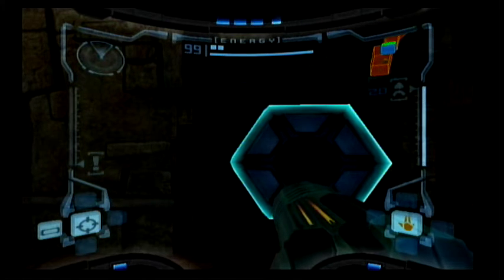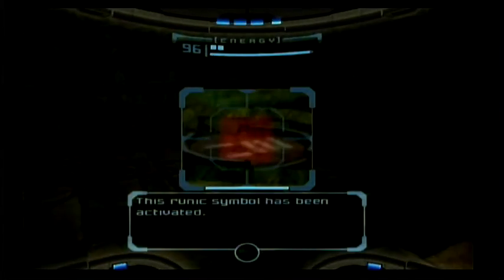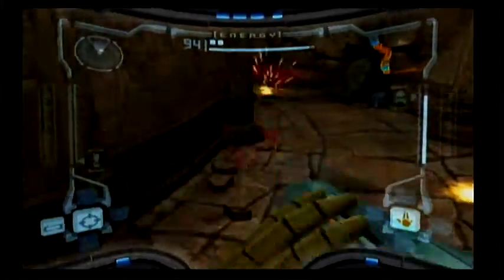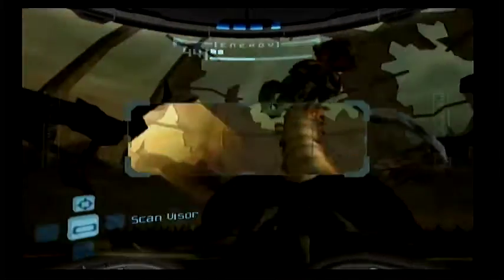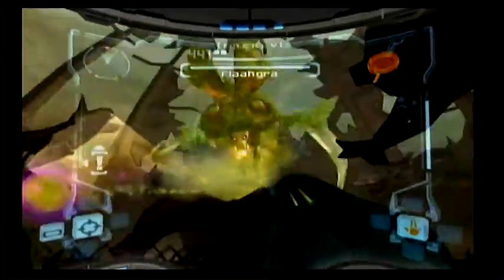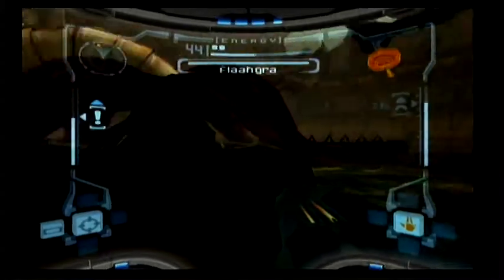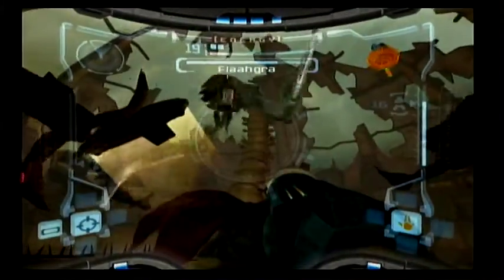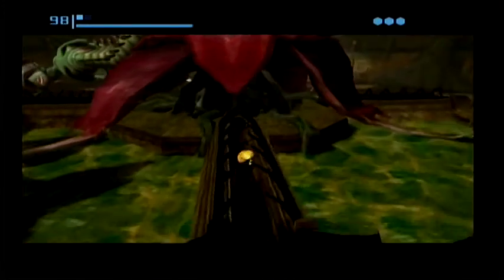Metroid Prime part 8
Boss time. Well guess this game is over, right? ...right?